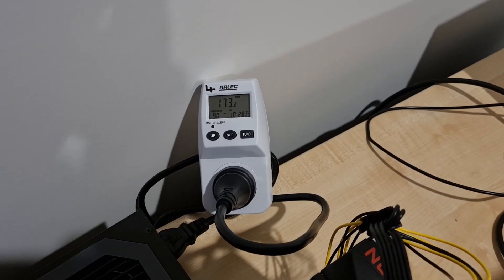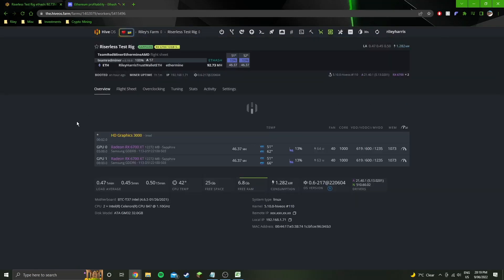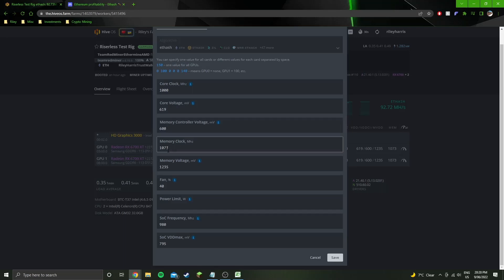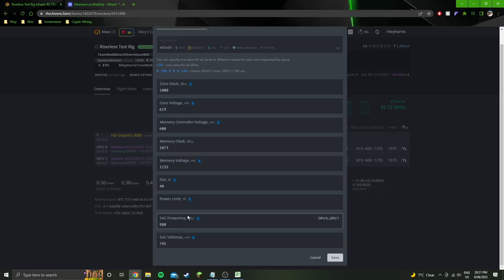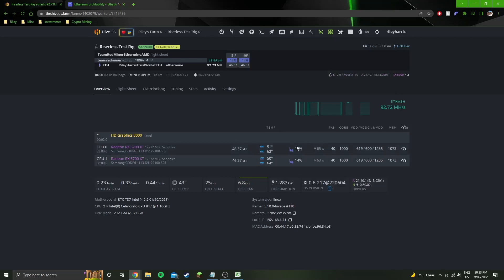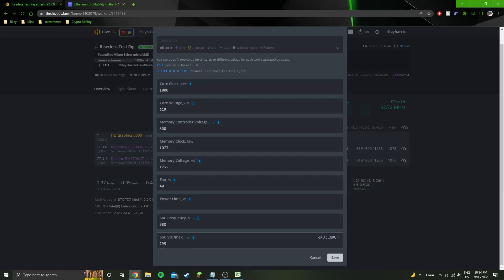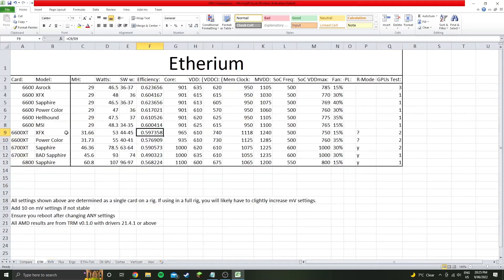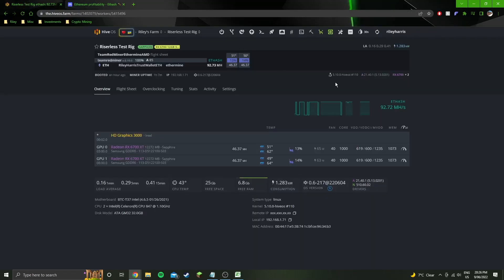6700 XT ETH - Even More Efficient! | 46.36MH @ 78.5w Wall!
In this video I show my OC and undervolt settings to make my 6700XT's even more efficient than shown in previous videos.

OC/undervolt settings:
Core clock: 1000
Core voltage: 620
Mem control voltage: 600
Memory clock: 1073 (maybe 1074 for some)
Memory voltage: 1235
SoC freq: 980
SoC VDDmax: 795 (800 if unstable)

Miner Config for R-Mode:
--kernel_vm_mode=RR